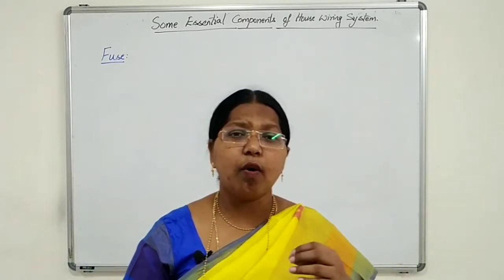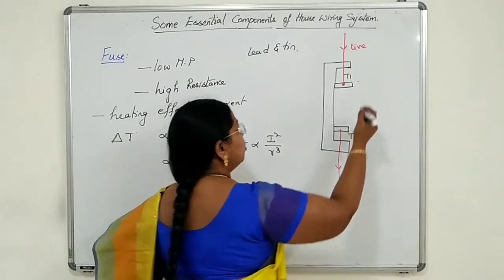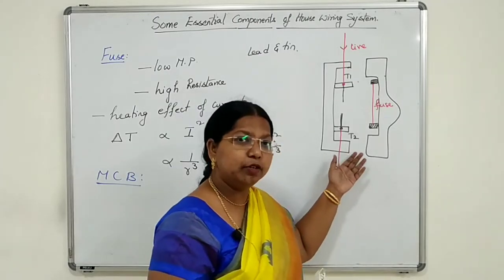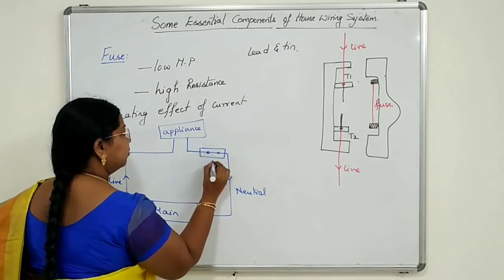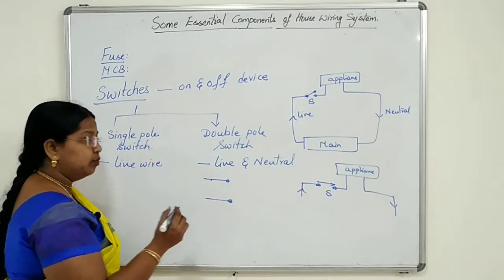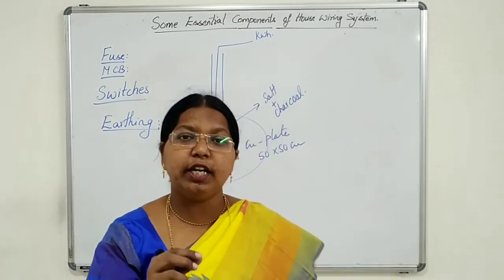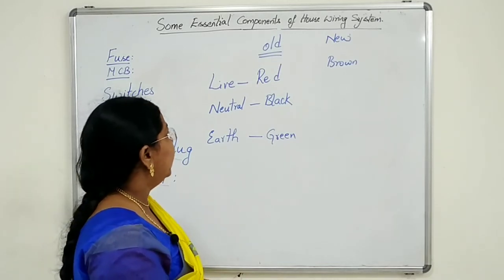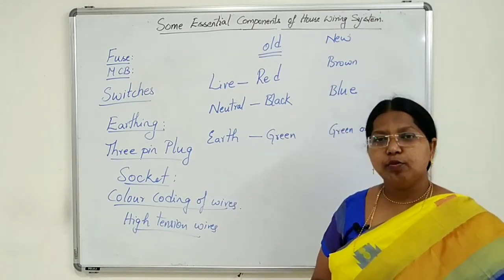Fuse/MCB/Switch/Earthing/Plug/Socket/Colour coding of Wires/Precautions - ICSE Class 10th Physics